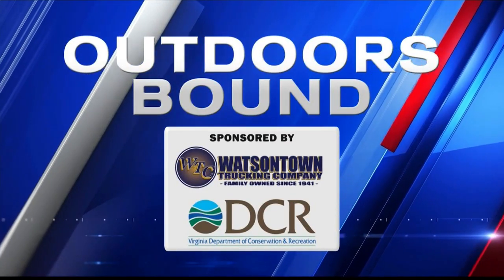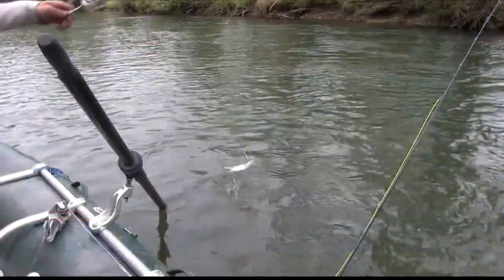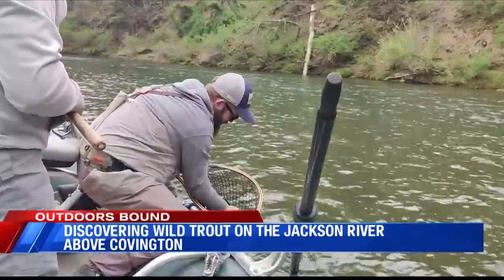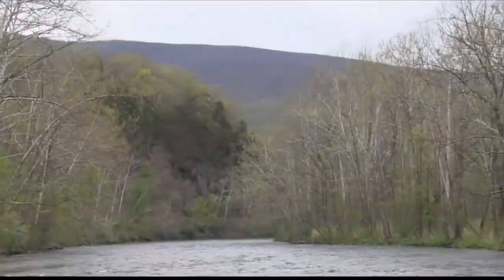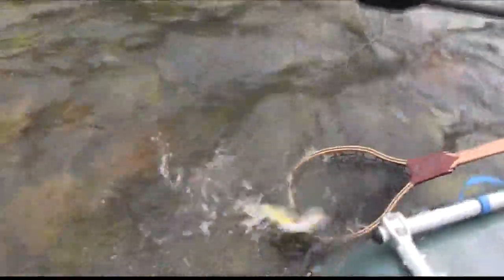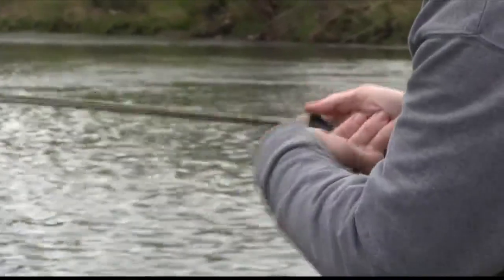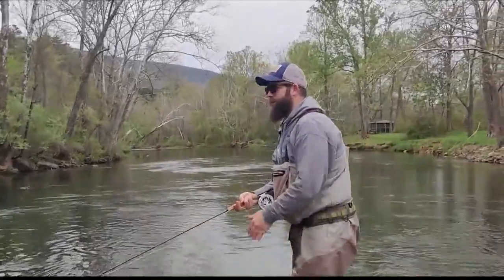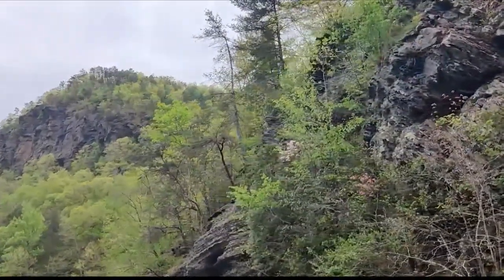Discovering Wild Trout on Jackson River Outdoors Bound